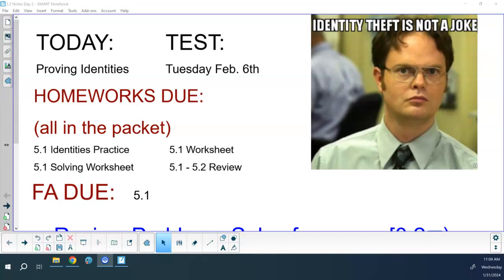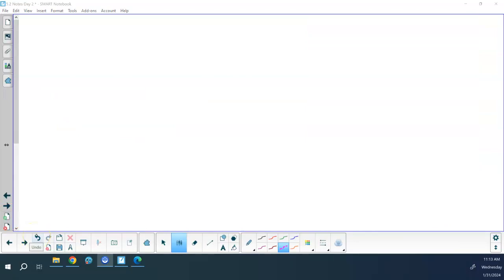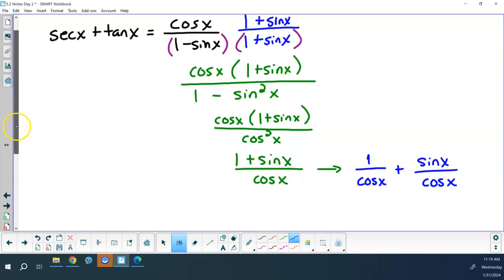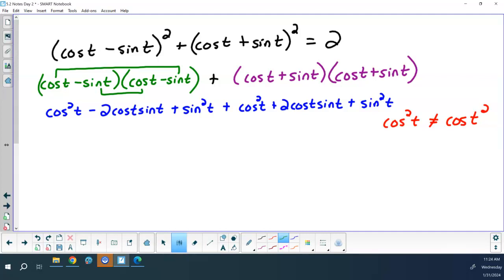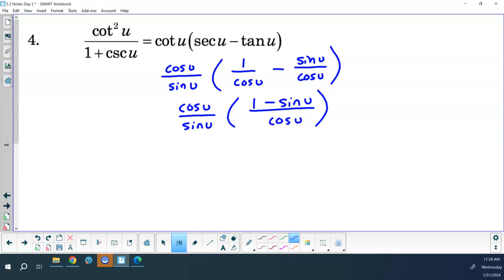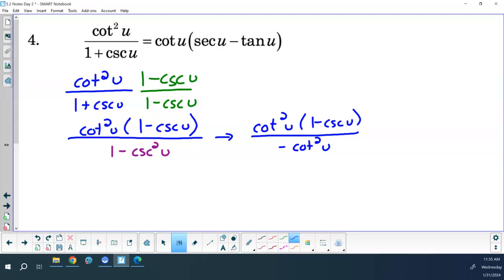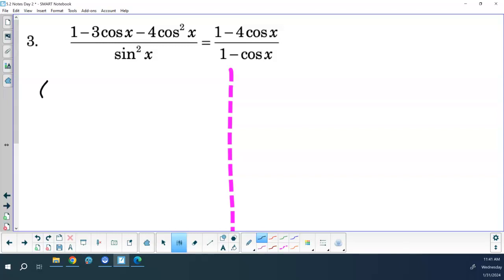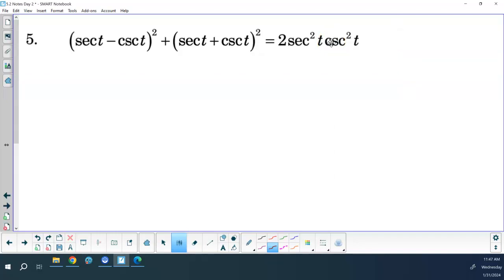Jan. 31 - 5.2 Notes Day Two